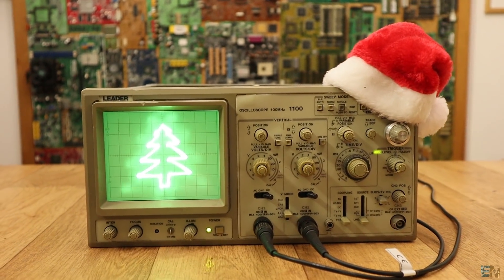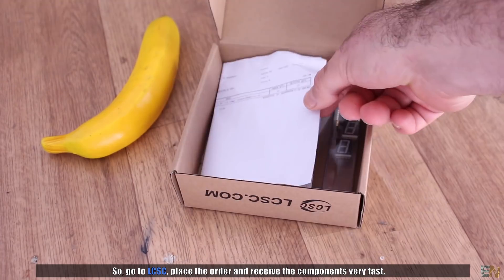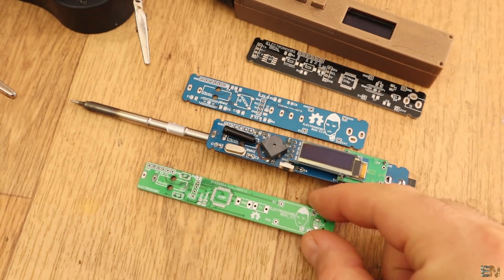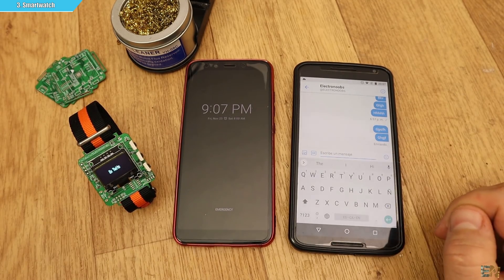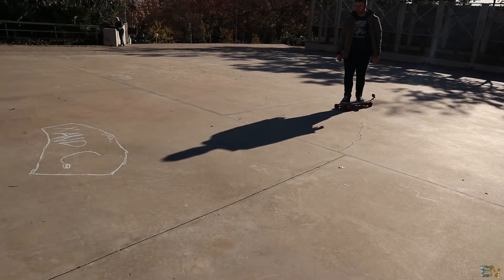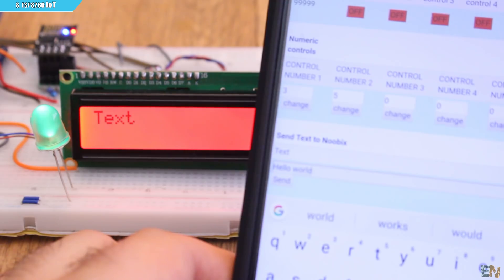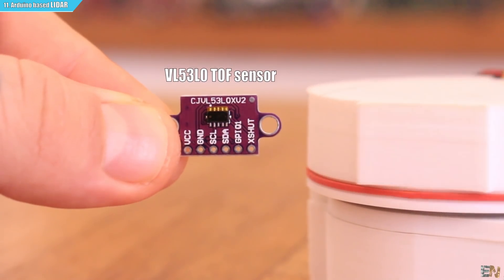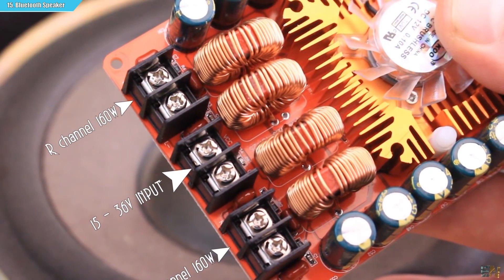My Favorite Projects from 2019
⚠ We had a really good 2019 and some good projects... I hope you enjoy them as I do. Thank you and let's see how this 2020 will be...